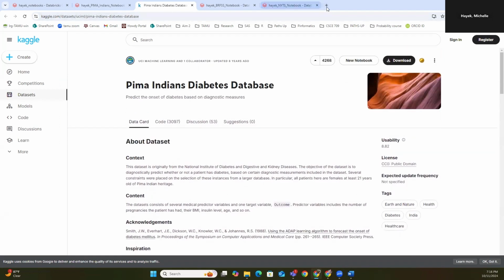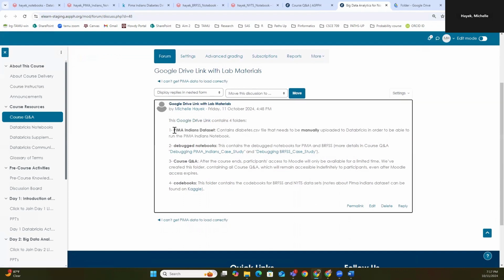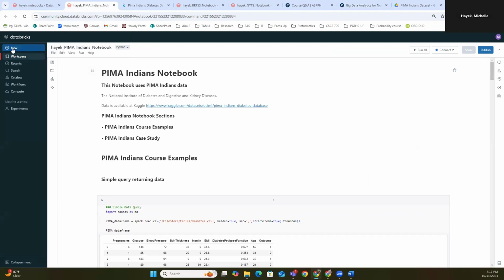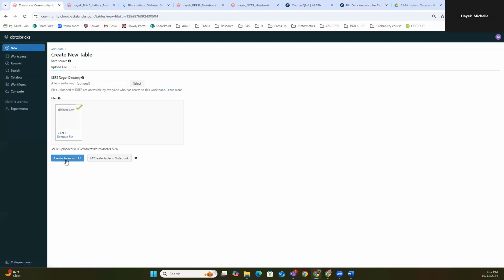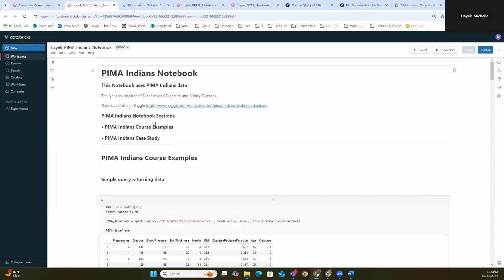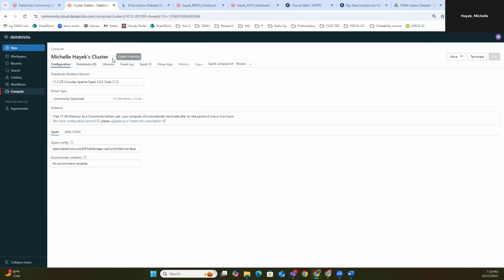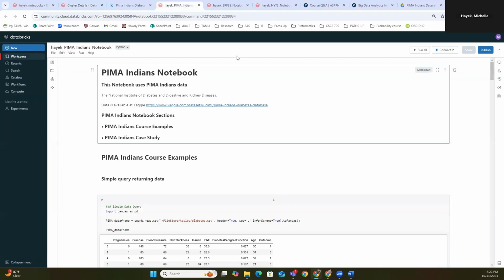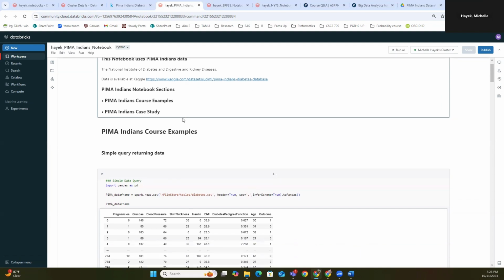day1_task2: Data Uploads & Starting Clusters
In this video, we explore how to upload data manually into Databricks. We also cover the basics of clusters—what they are, how to set them up, and how to run cells in each notebook to get started with your data analysis.